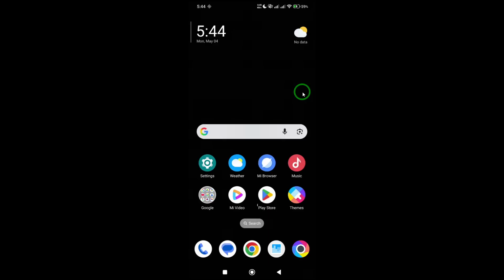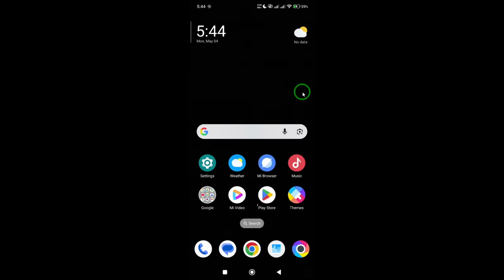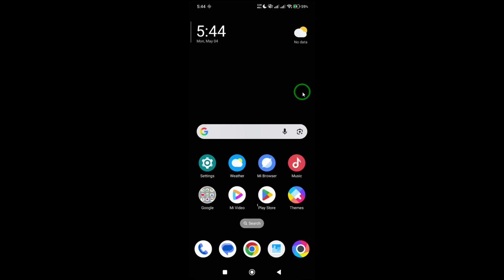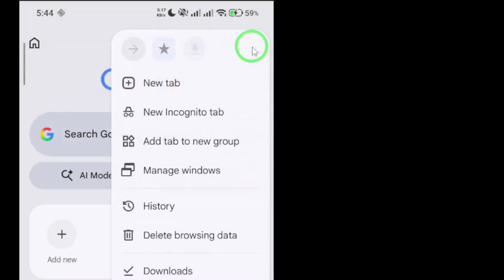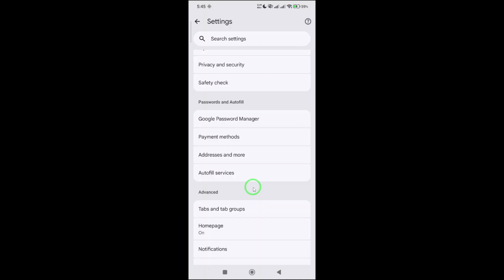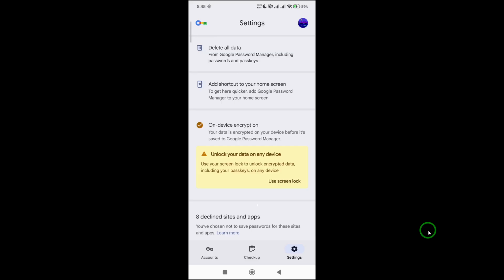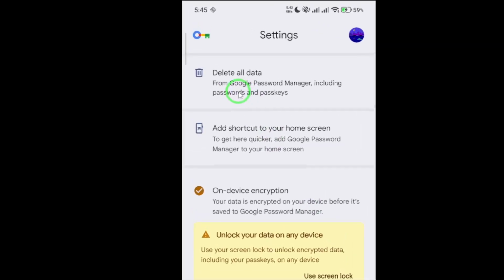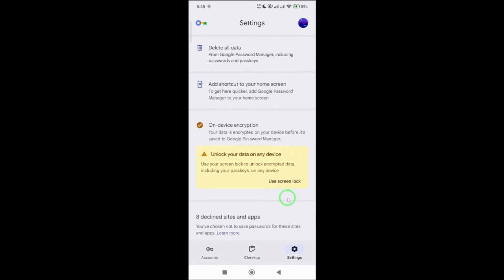How to Delete All Data from Google Chrom Password Manager (Updated)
Learn how to delete all your saved passwords and data from Google Chrome Password Manager in just a few quick steps. This updated guide will help you completely clear your Chrome password storage for better privacy and security.

Follow these steps:

1. Open Chrome

2. Tap the 3 dots (menu) then Select “Settings”

3. Tap on Password Manager

4. Tap on setting at the right bottom

5. Tap on Delete all Data & confirm

Keep your browser data clean and secure by following this easy step-by-step tutorial.-

Chapters:
00:00 Intro
00:12 Soultion
01:05 Outro